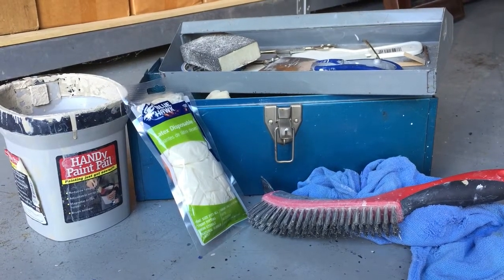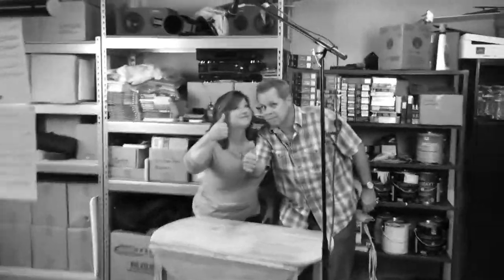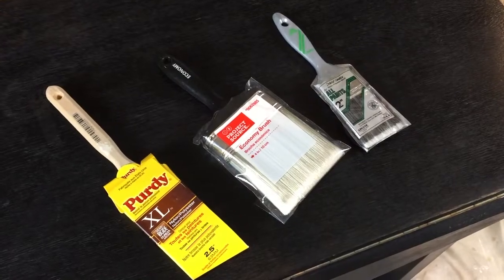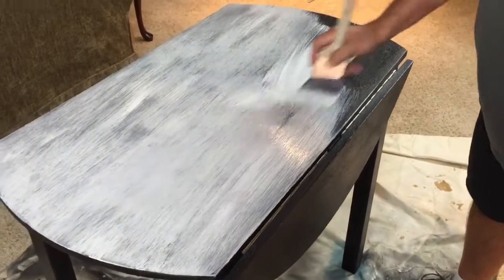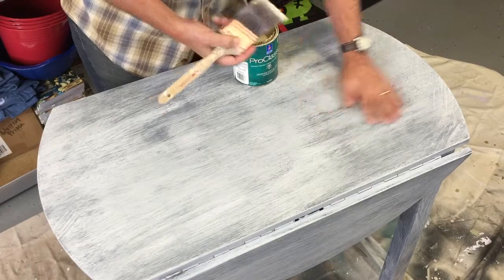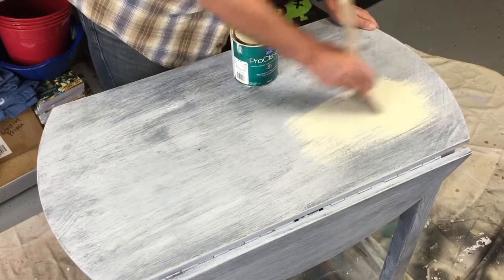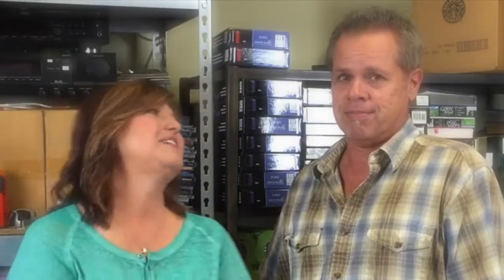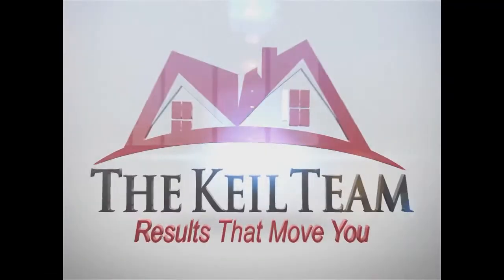Transform Your Furniture With Paint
Real Estate masterminds Mike and Tina Keil share interesting DIY tips for around the house, PLUS  fun things to do and see in the Nashville metro area!  All designed to help you enjoy life at home!rue systems and favorite products to help you enjoy life at home!

Products Mentioned: